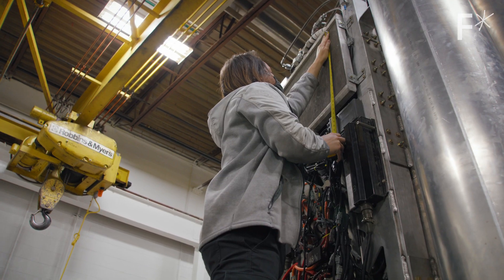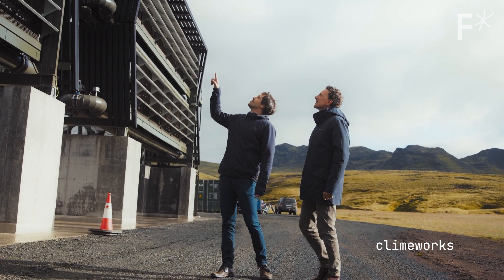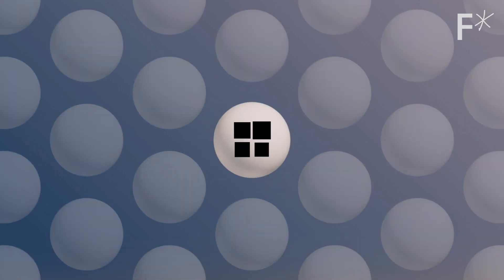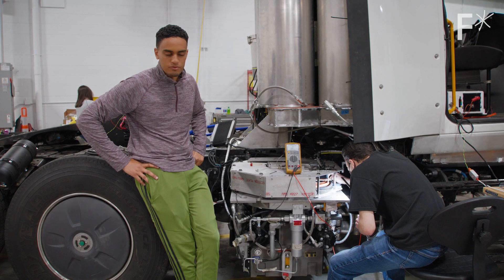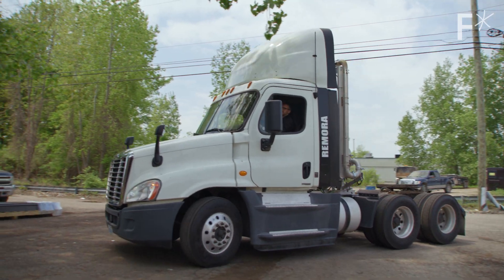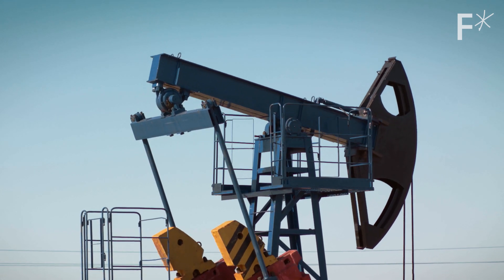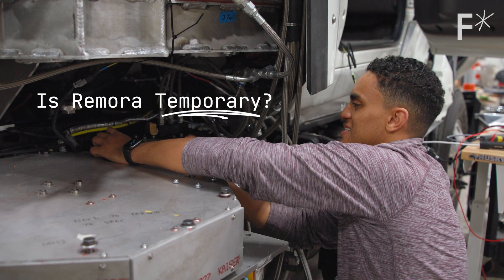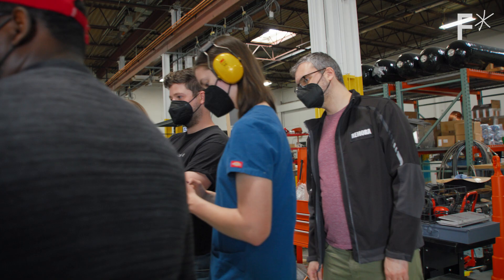Can this invention fix dirty transportation? | Challengers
Rather than replacing all semi-trucks on the road, this clip-on device filters 80% of each trucks’ CO2.

Every year, semi trucks create 339 million metric tons of carbon dioxide. That is equivalent to 5% of the entire U.S. carbon footprint.

However, these trucks are absolutely crucial to our supply chain. Unfortunately, there is no good solution to decarbonize these trucks.

A company called Remora has developed a mobile carbon capture system — the first ever of its kind to be commercialized anywhere in the world. By retrofitting existing diesel trucks, Remora hopes that its carbon capture and storage system can decarbonize the trucking industry.

Read more of our stories on carbon capture:
Cheap carbon capture tech could filter out CO2 in smokestacks
Elon Musk offers $100 million for direct carbon capture tech